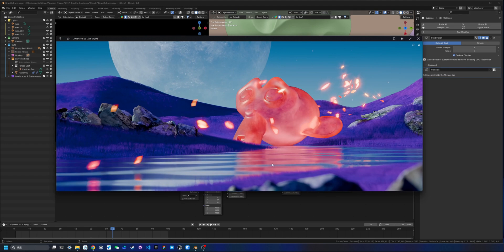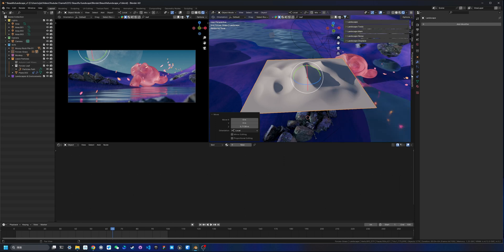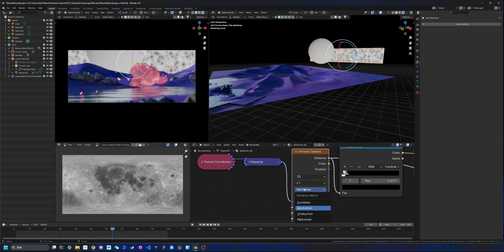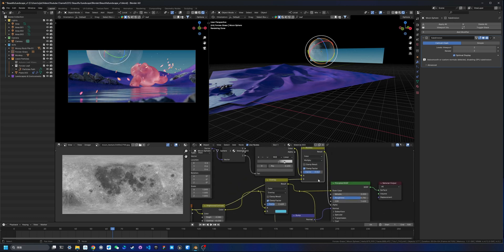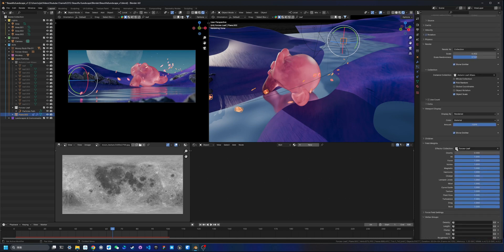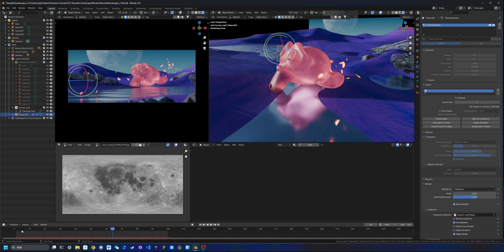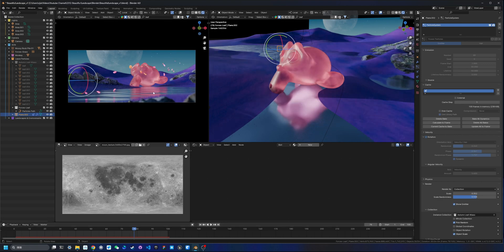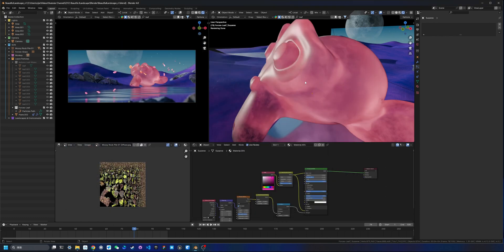Make Beatiful Landscapes in Blender!